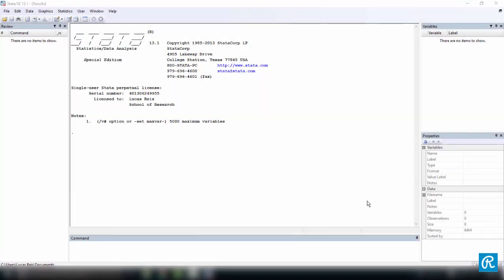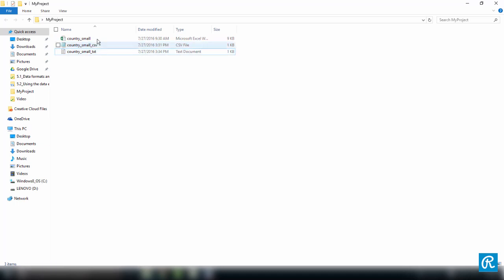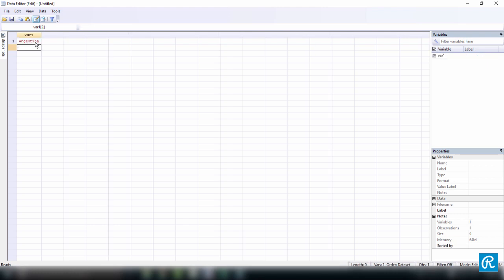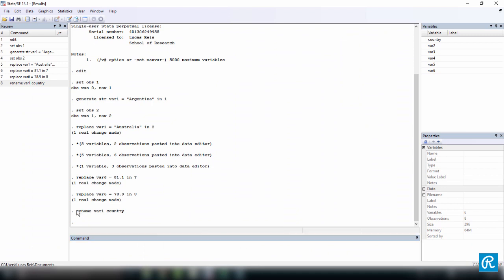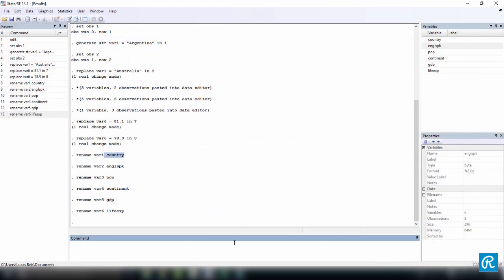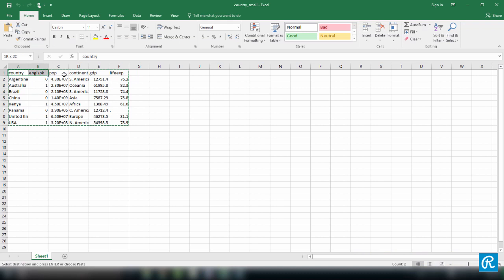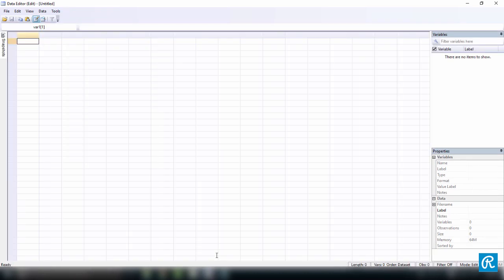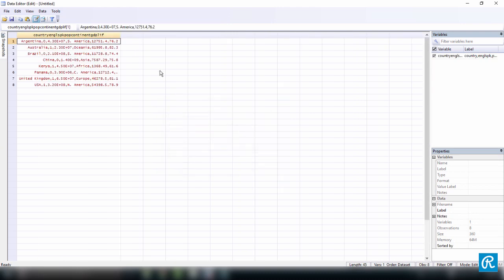Using the data editor to input data in STATA